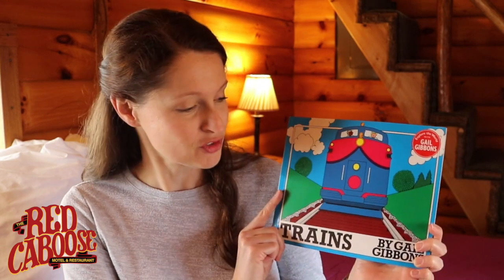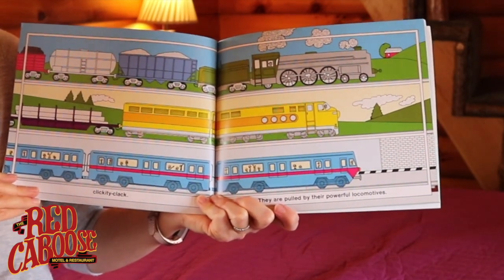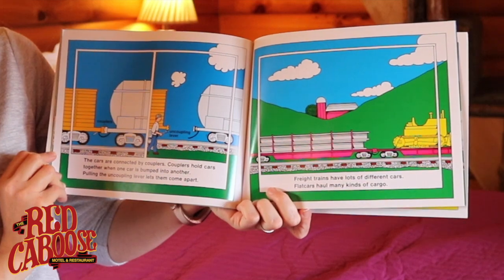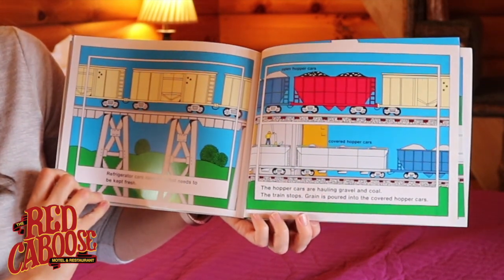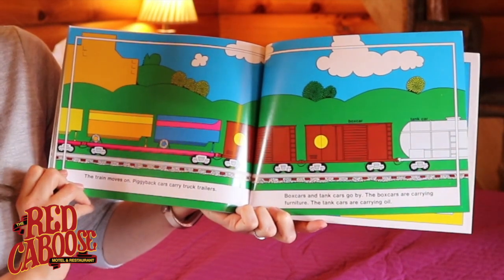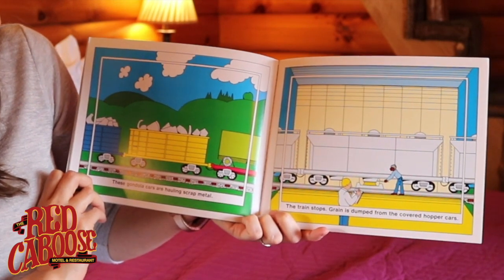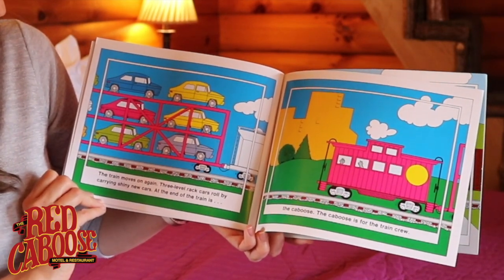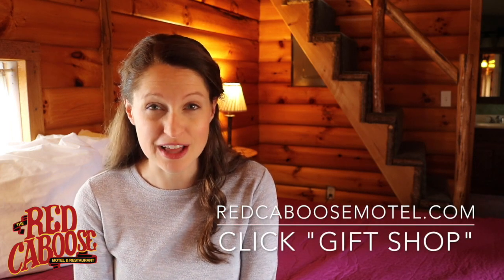Trains by Gail Gibbons - Read Aloud!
Week 5, Day 4 of our RCM Connect Series features a wonderful story by Gail Gibbons, read aloud! "Trains" examines different kinds of trains, past and present, describing their features and functions.